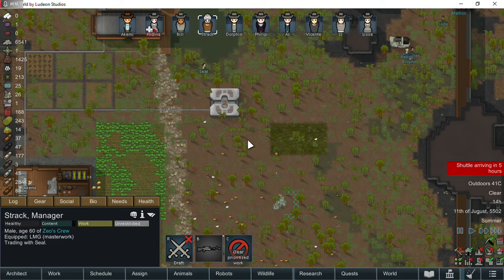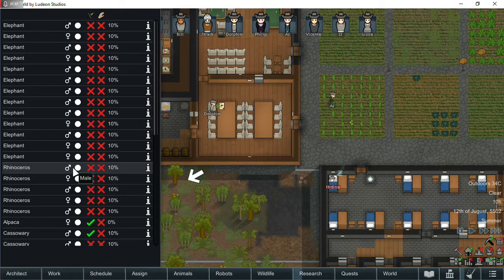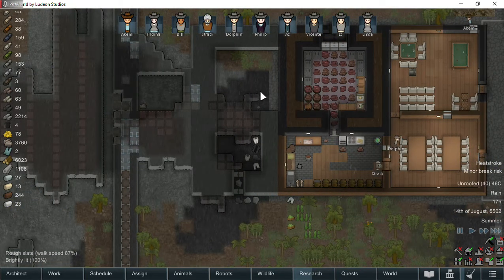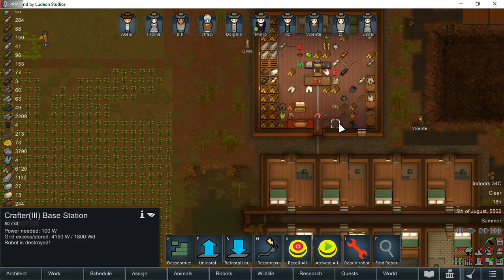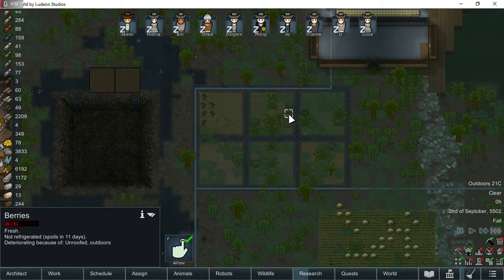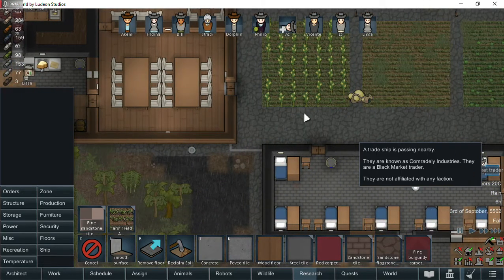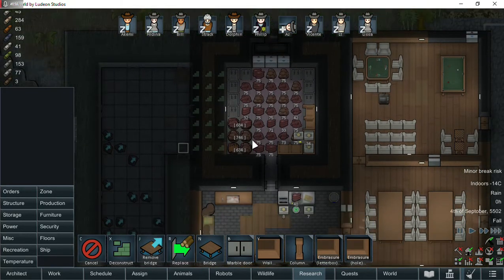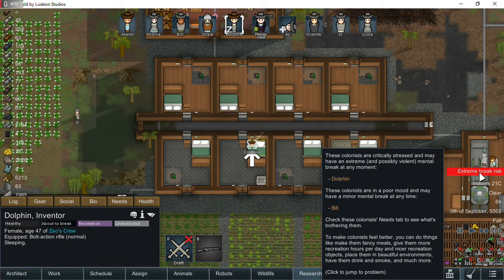Rimworld Colony 3 Ep 11 killing the inlaw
Dual raids, lost bots, inlaw down, and a larger freezer